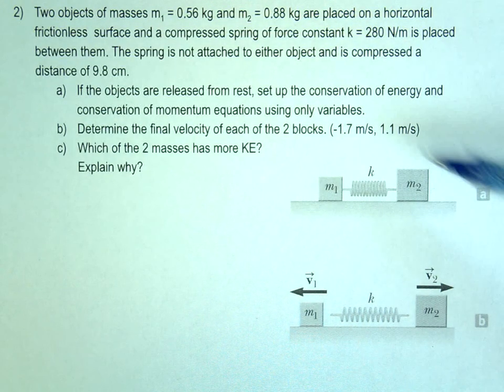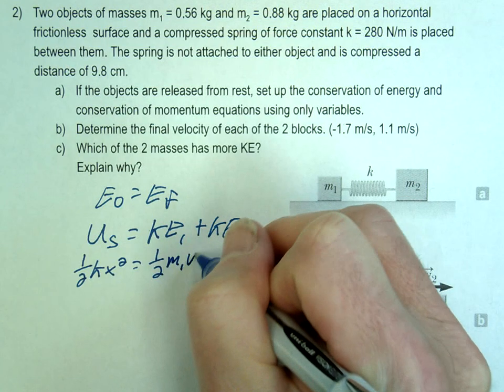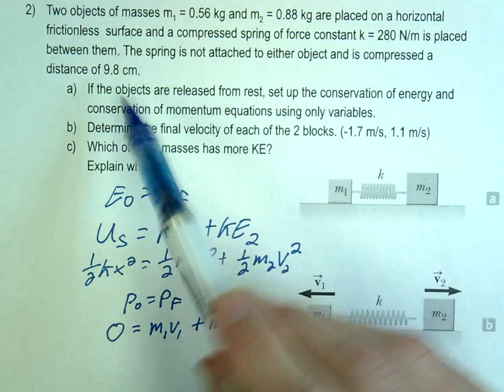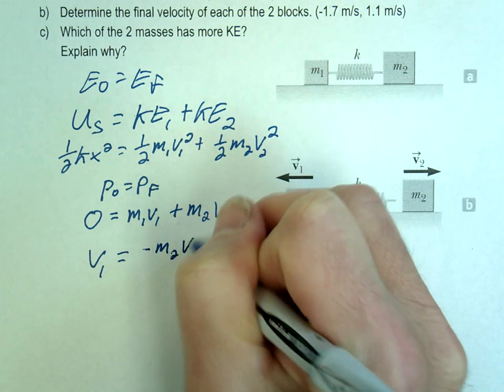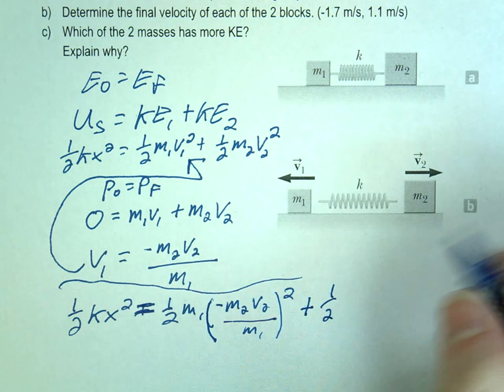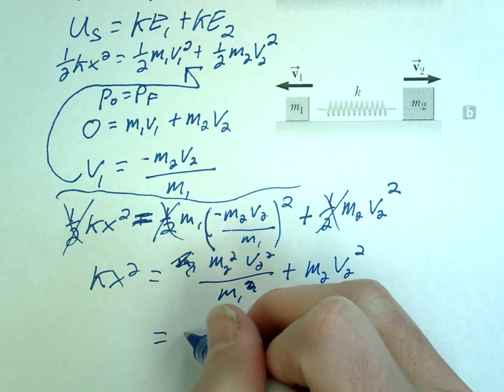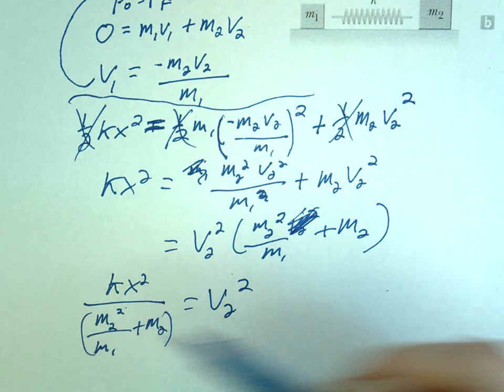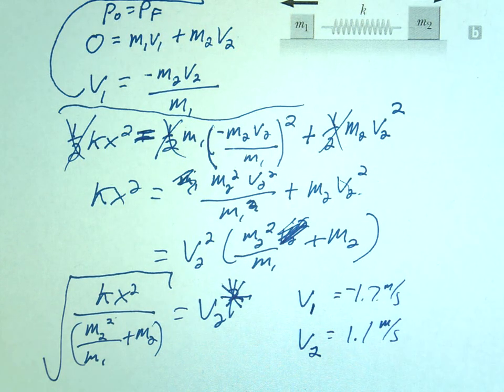Momentum Energy - Spring Separation Combo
Practice Physics problem for momentum